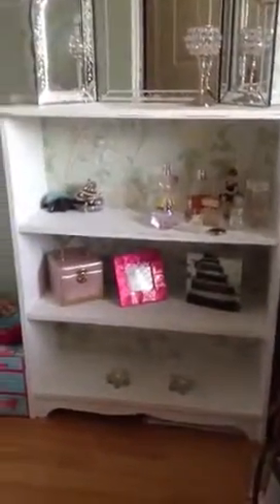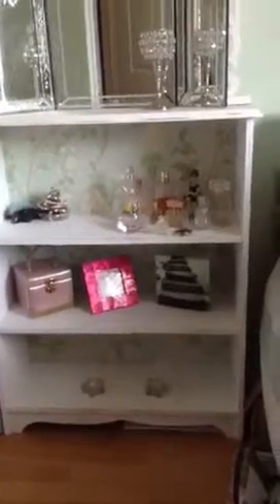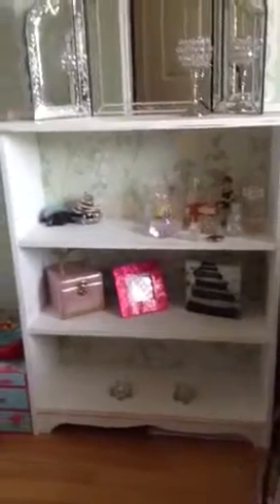Shabby Chic Bookcase and Pictures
Showing you how I made my shabby chic bookcase!

Laura Ashley summer palace - eau de nil

Picture frames £3.99 from the range